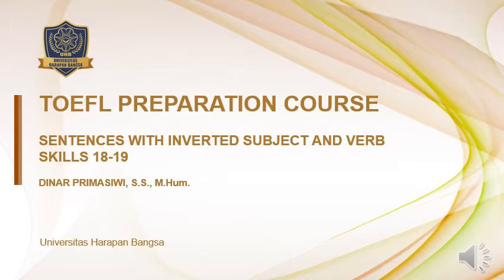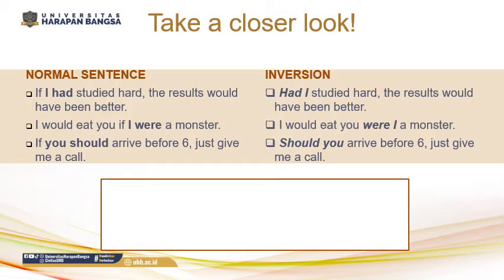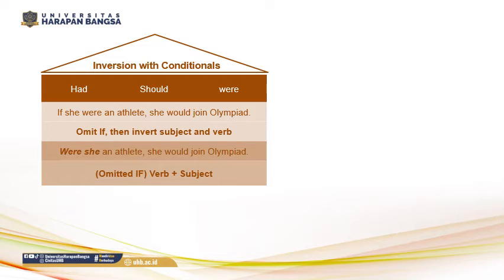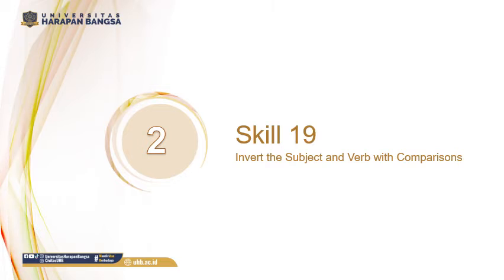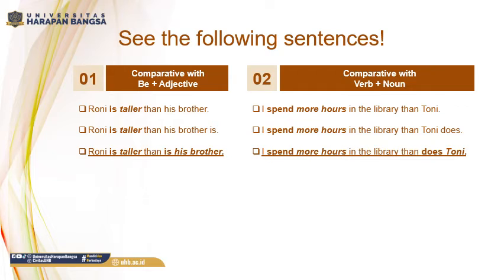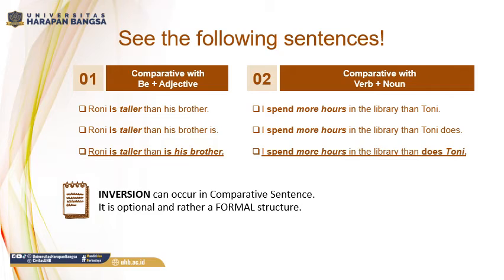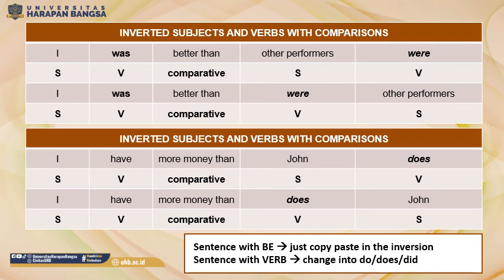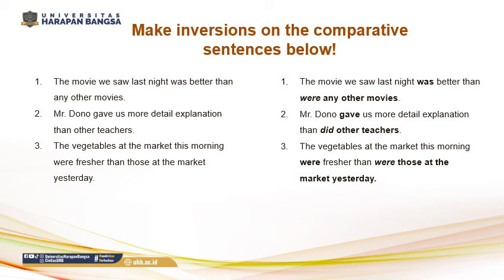Inversion Part 2 Skills 18 19